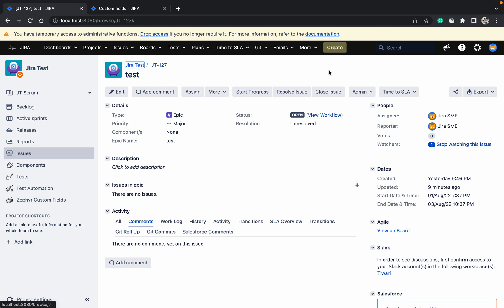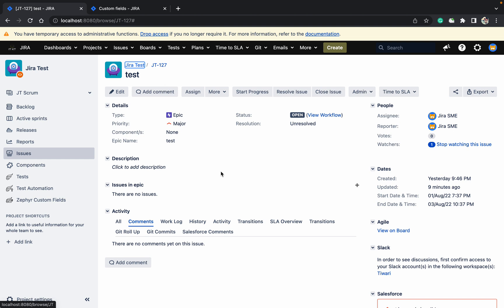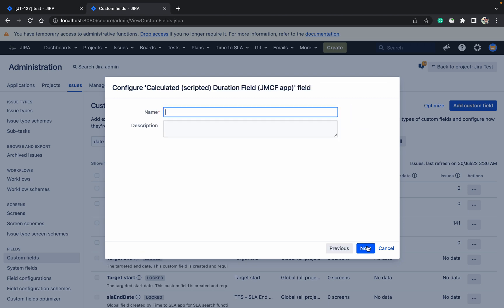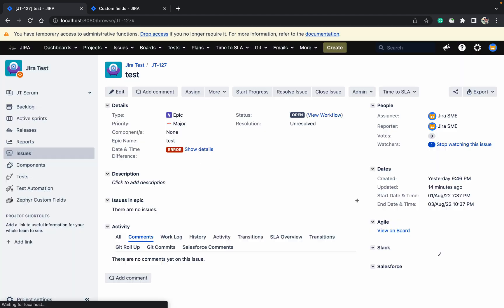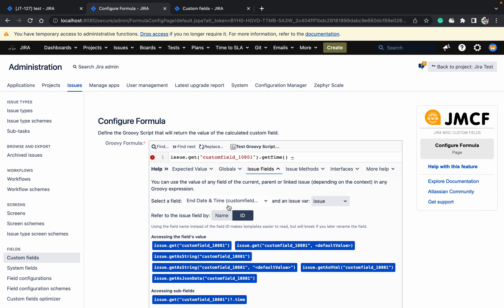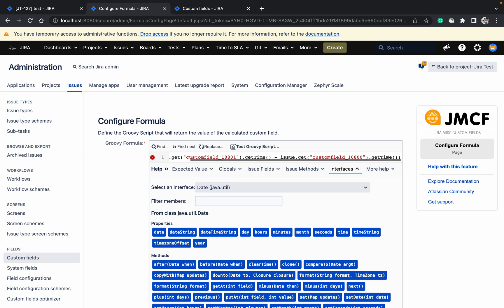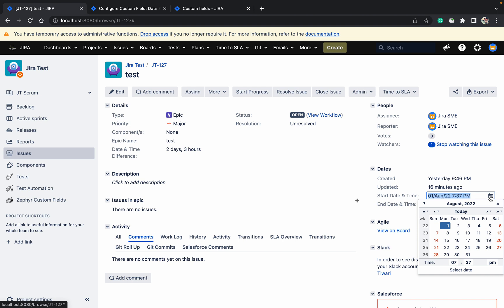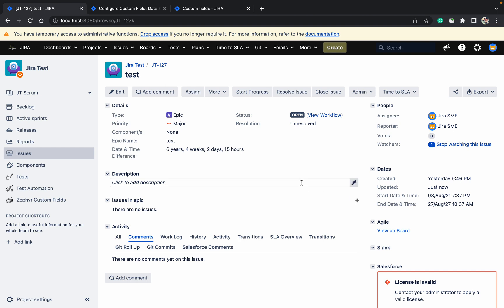Scripted field in Jira | How to show two Date & Time difference in a field?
Scripted fields allow you to display information otherwise not available for an issue by calculating or amalgamating data from one or more existing fields.

Add a Calculated (scripted) Text/Html custom field type
To add a Calculated (scripted) Text/Html custom field type to your instance:

Log in to JIRA as an administrator.
Go to the Administration icon  and click on it.
Click Issues - ) Custom fields.
Click Add custom field.
Click Advanced in the left panel.
Locate Calculated (scripted) Text/Html Field and select it.
Click Next.
Provide a name for the custom field.
You can optionally provide a description of the custom field.
Click Create.
Associate the custom field to the appropriate screens.
Locate the custom field in the Custom fields administration page and click on the cog wheel.
Click Configure and create a formula (explained below) for the field
You can create multiple contexts if you need to associate different formulas with particular projects or issue types.
Perform a re-index as prompted by JIRA.